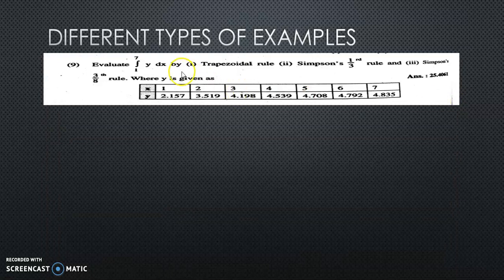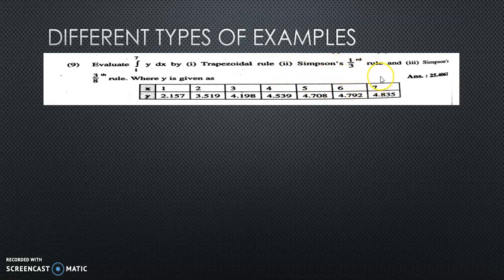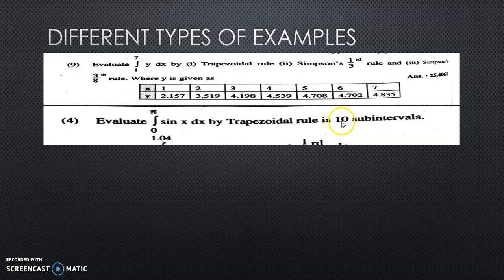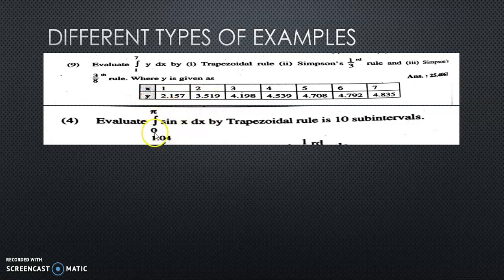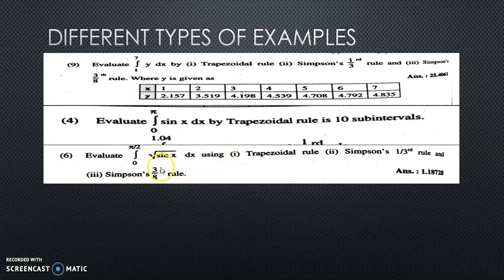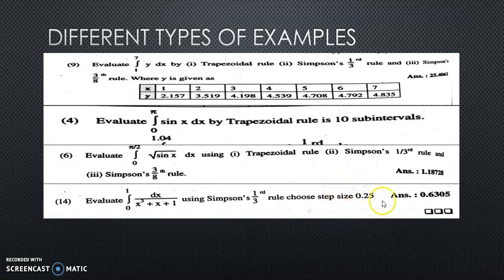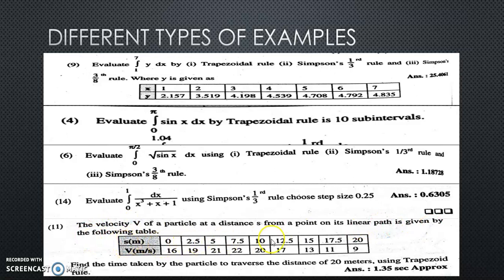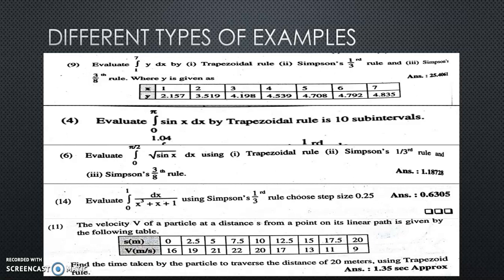Numerical Integration Part 3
This is a Part 3 of the lecture series of NUMERICAL INTEGRATION. This video series is useful for F.E. Engineering students, GATE Students and other students whose syllabus includes Numerical Integration topic. Before watching this video please watch earlier videos. For any queries please leave a message below the video in the comments section.